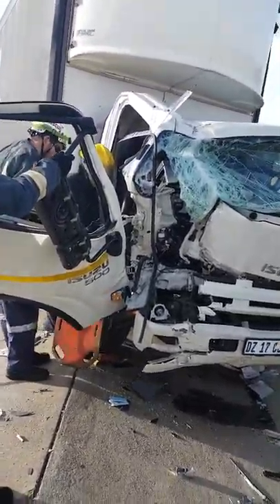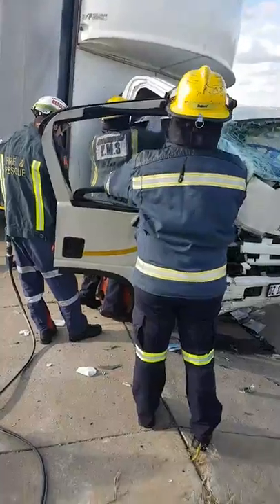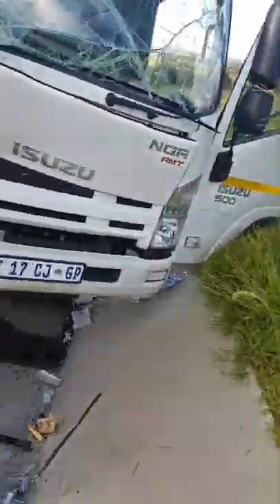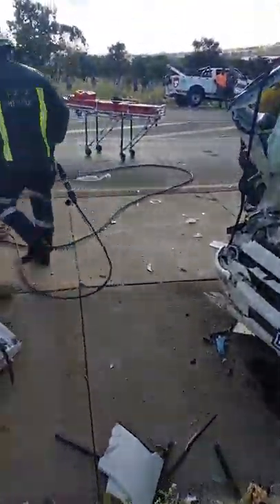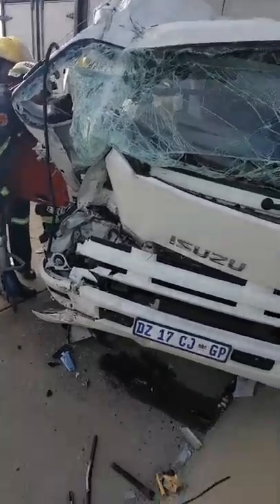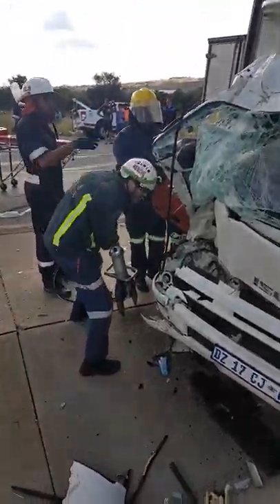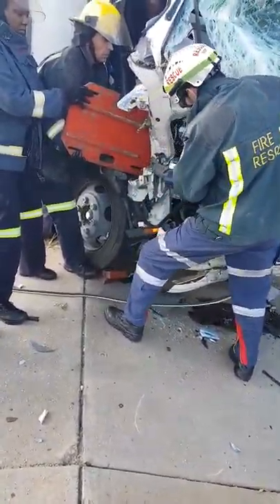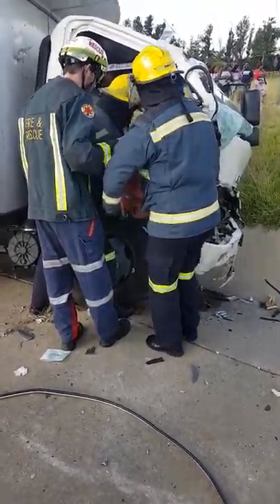Extracting a trapped truck driver using the Jaws of Life